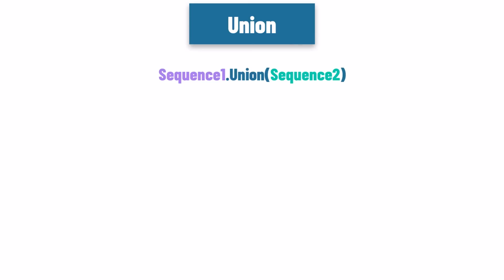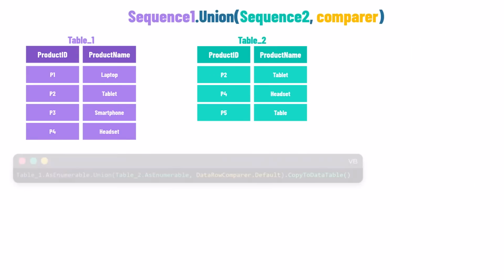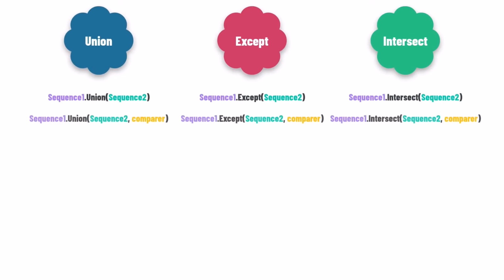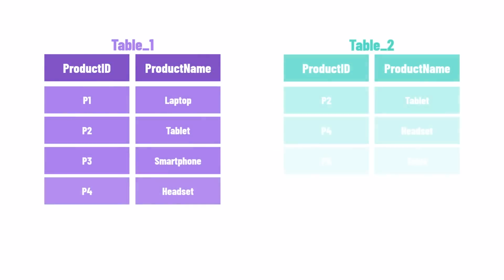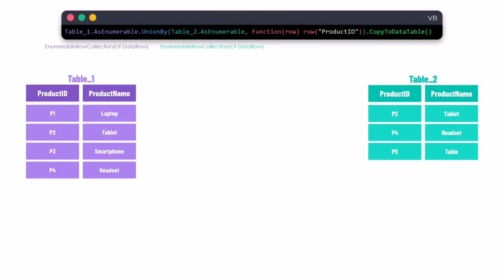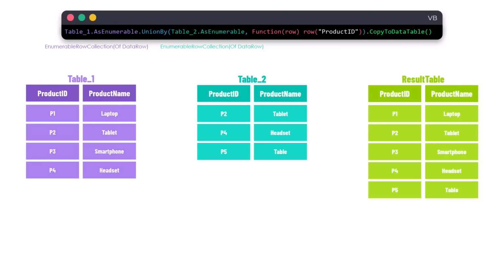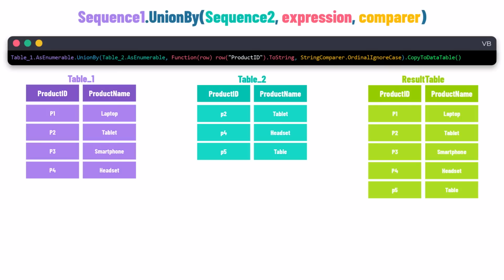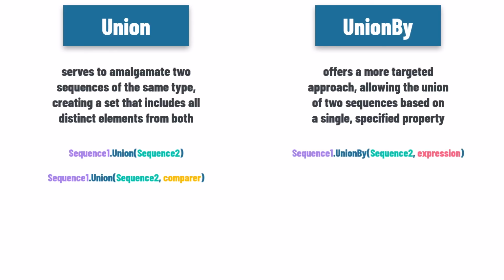LINQ Methods | Unifying Sequences: 'Union' & 'UnionBy' | Episode 71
Uncover the power of '𝗨𝗻𝗶𝗼𝗻' and '𝗨𝗻𝗶𝗼𝗻𝗕𝘆' methods for combining multiple sequences into a set that contains unique elements from each. See how to consolidate data from diverse sources effectively.

🕜 𝗖𝗵𝗮𝗽𝘁𝗲𝗿𝘀
► 00:00 Introduction
► 00:33 Union (1.Overload)
► 01:12 Example (DataTable)
► 01:45 Union (2.Overload)
► 02:27 Union Summary
► 02:49 UnionBy
► 03:15 UnionBy (1.Overload)
► 05:12 UnionBy (2.Overload)
► 06:06 Union Vs. UnionBy

→ LINQ Clauses
→ LINQ Methods
→ LINQ Union
→ LINQ Union Method
→ LINQ UnionBy
→ LINQ UnionBy Method
→ LINQ Query
→ LINQ Expression
→ LINQ Structure
→ LINQ Condition
→ LINQ Retrieve
→ LINQ Set Methods